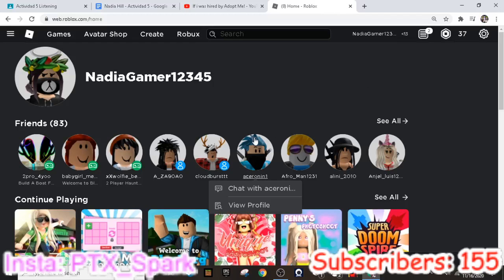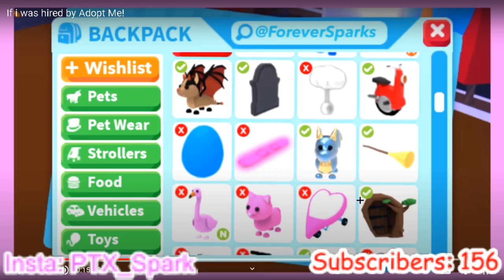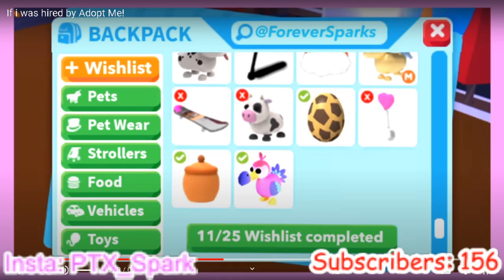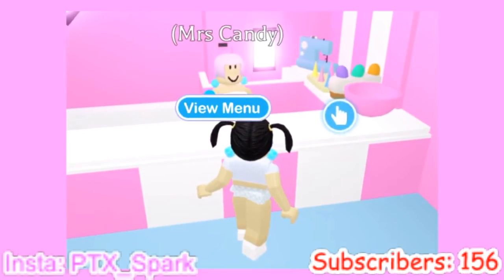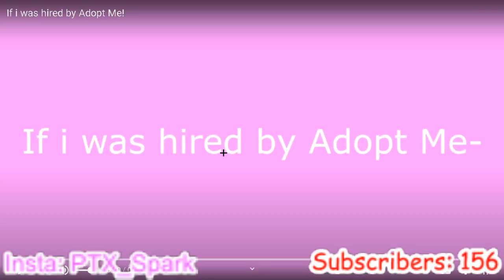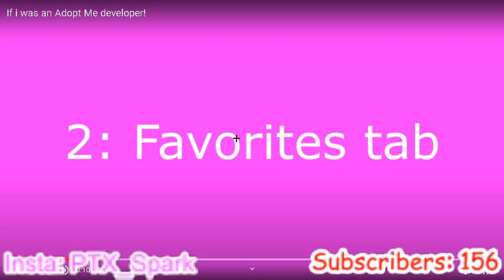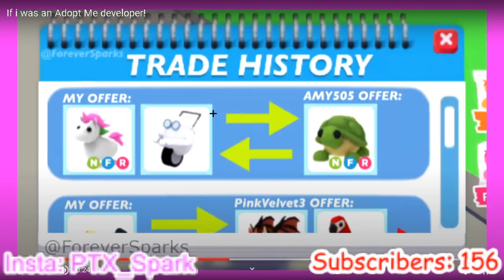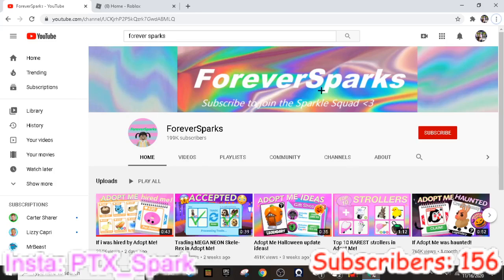WISH LISTS + NEW PETS! (Adopt Me!, ForeverSparks)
Ill be looking at foreversparks videos like: If I Was Hired By Adopt Me, If I Was A Adopt Me Developer, and more!